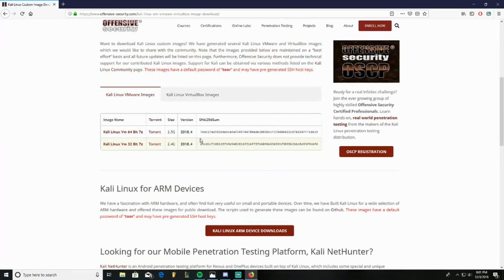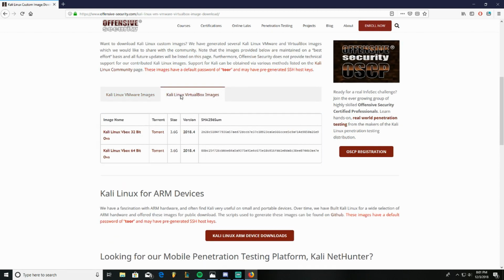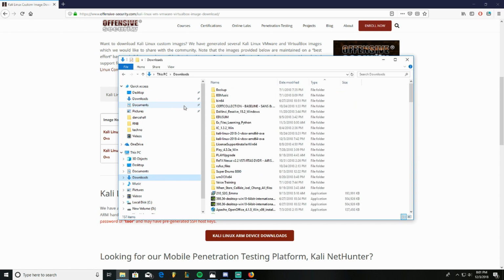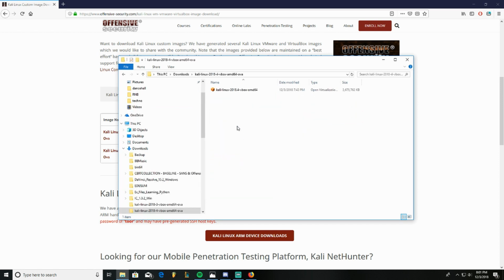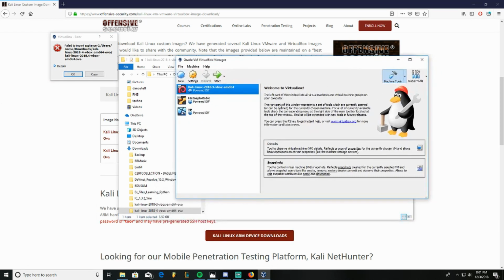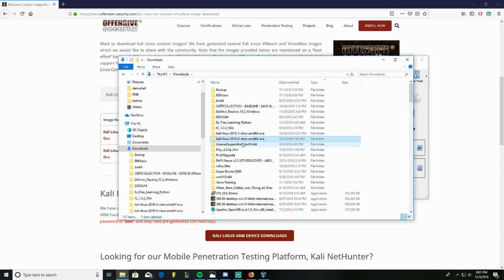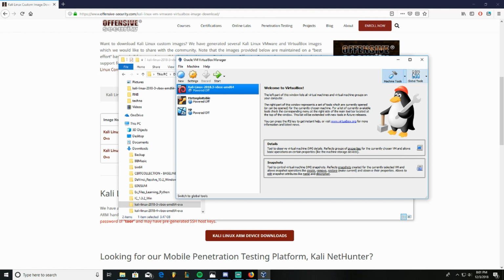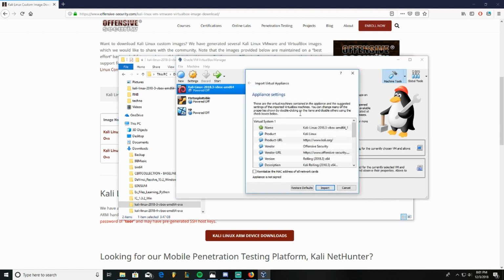How To Install Kali Linux On Virtual Box In Less Than 5 Minutes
How To Install Kali Linux On Virtual Box The Easy Way